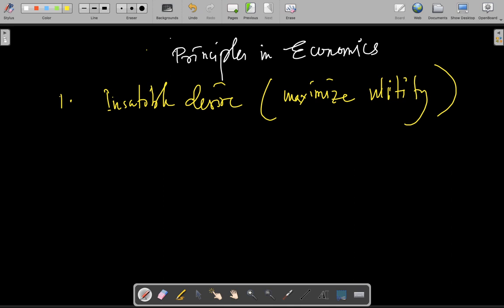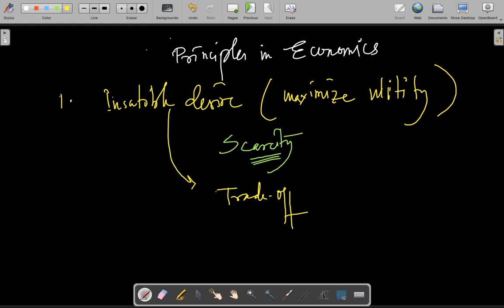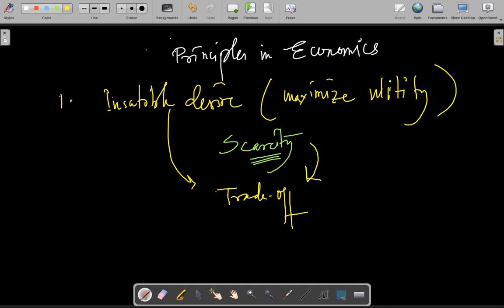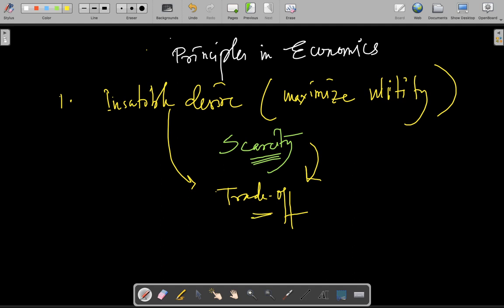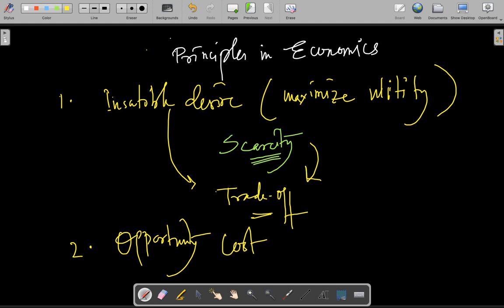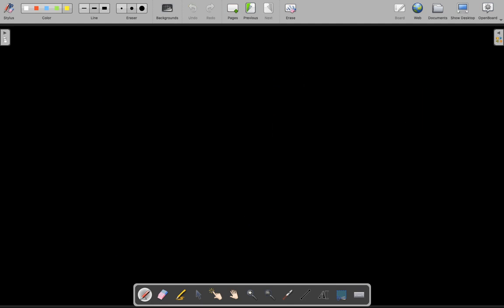Principles in Economics 1